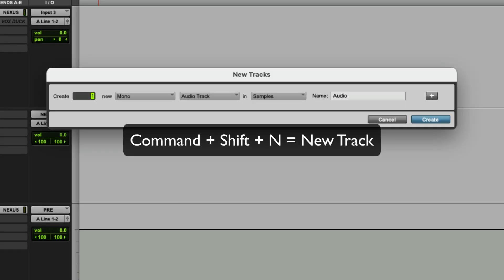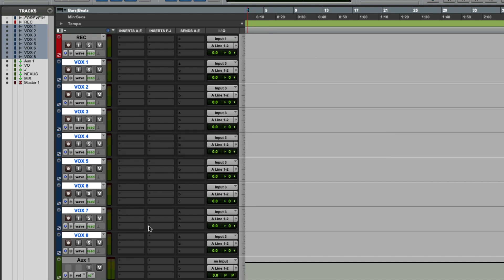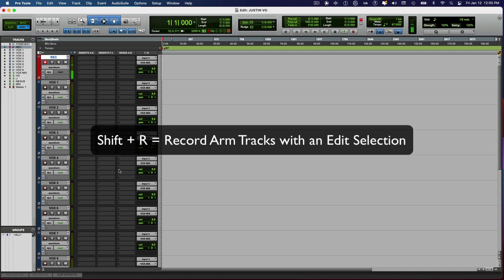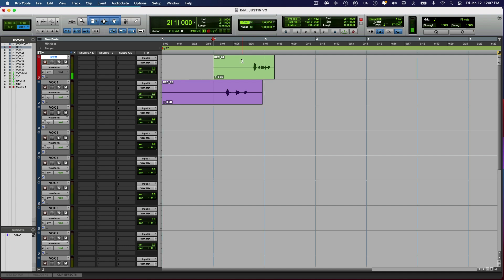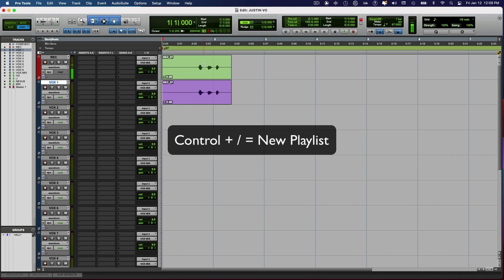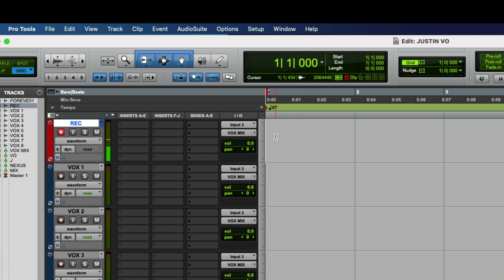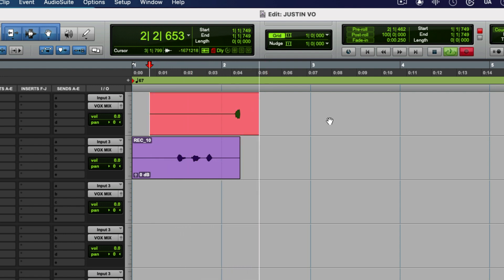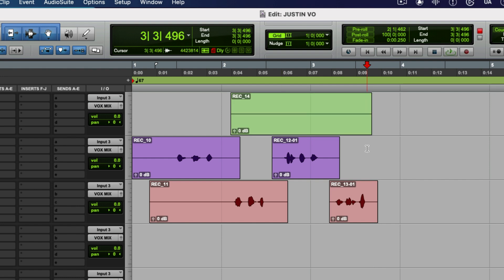Drop Down Recording Technique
Here is a very powerful way to record vocals in Pro Tools.